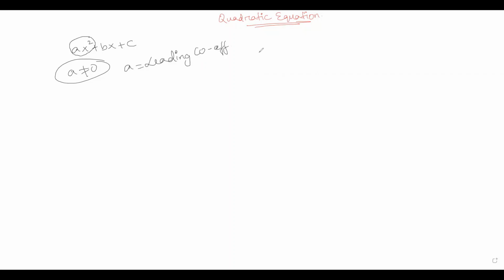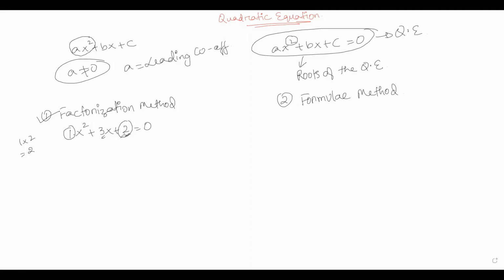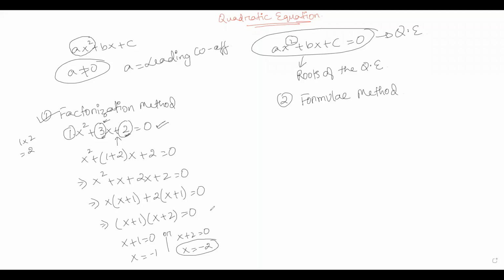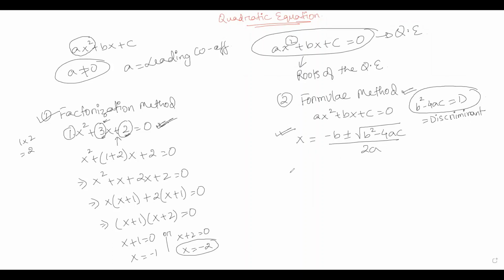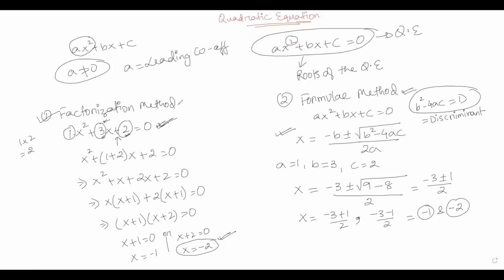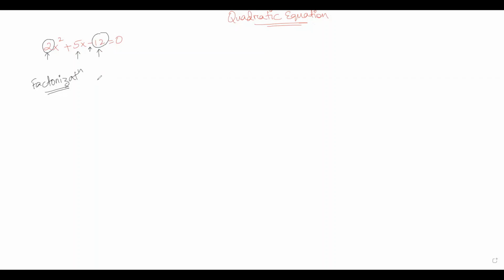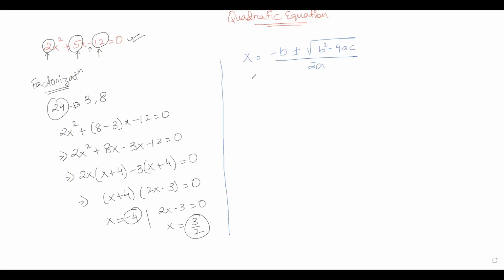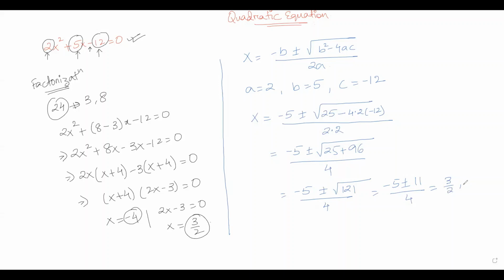Quadratic Equation(Part1) | How to find roots of a QE using Factorization & Formula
In this video, I have explained how we can find the roots of a Quadratic Equation using Factorization method & Formula.